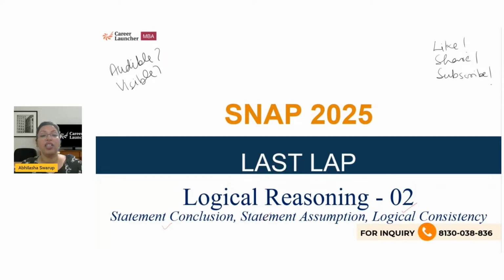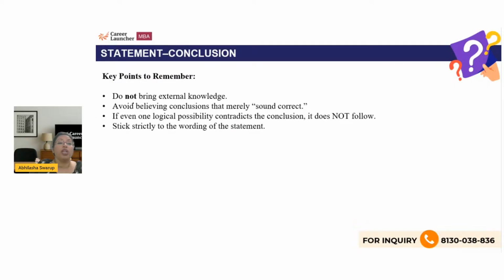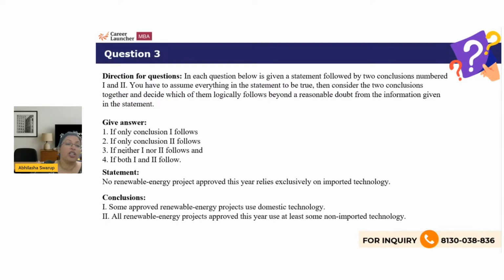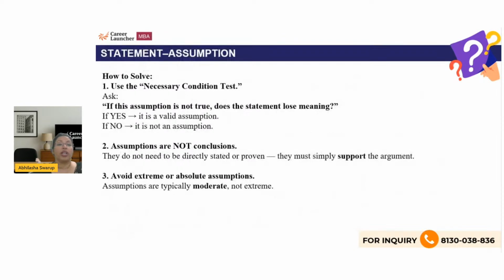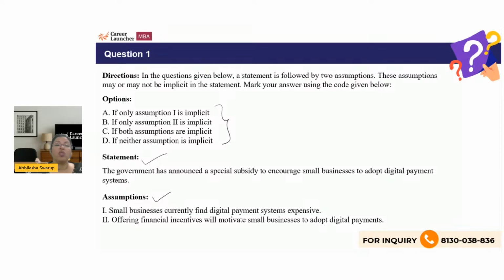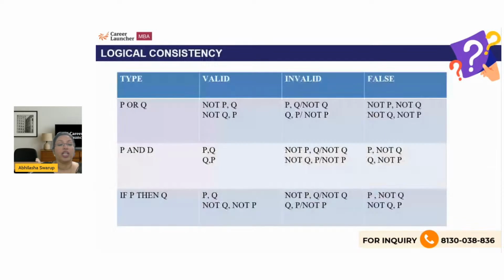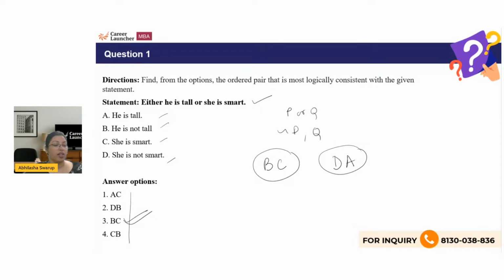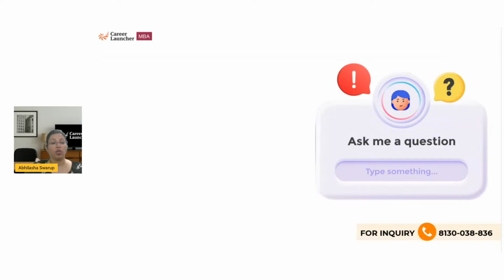SNAP 2025 LR Final Revision: Must-Do Qs & Exam Strategy (Ep 2) | Career Launcher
Your SNAP 2025 Logical Reasoning Revision starts here! 🔥
In this session, we’ll cover the most important question types and shortcut strategies that can help you boost your LR score in the final leg of preparation.

What’s inside this Final Revision - Part 2:
✅ Key question types asked in SNAP Logical Reasoning
✅ Time-saving tricks for series, analogies, and coding-decoding
✅ Smart approaches for puzzles, directions & syllogisms
✅ Proven exam-day strategy for 45+ score
✅ Must-do practice questions before SNAP 2025

Don’t miss this power-packed session — it’s designed to make your last 30 days count!